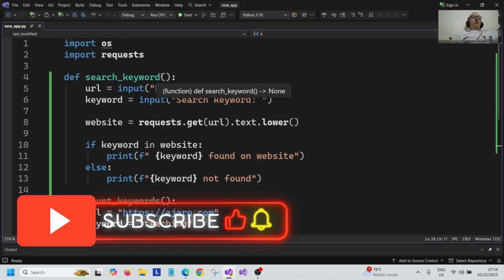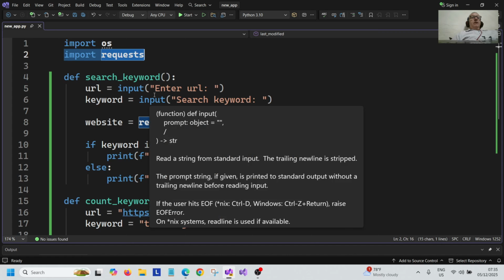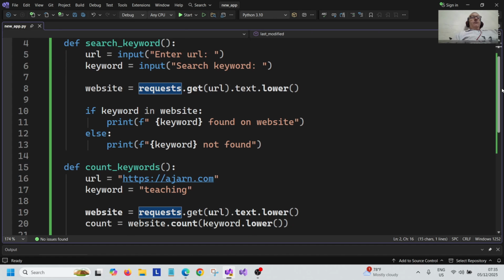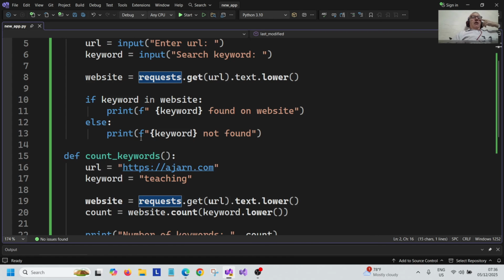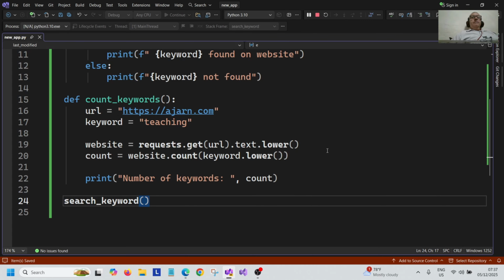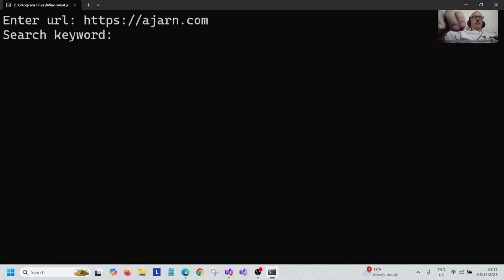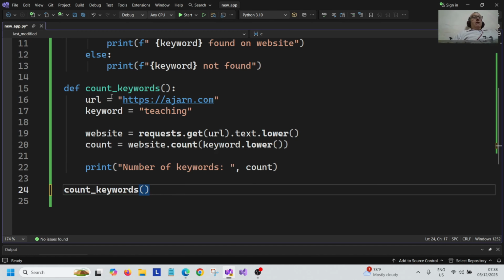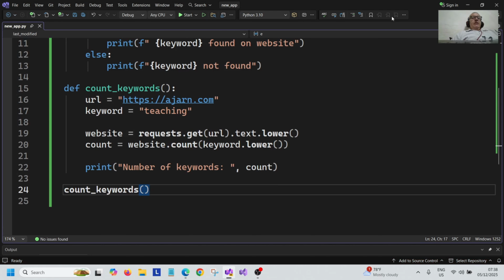Keyword Checker Program Project: Find & Count Any Keyword on Any Website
In this video, I demo a simple keyword checker program that can scan any website, detect a specific keyword, and instantly count how many times it appears.
Perfect for SEO audits, content analysis, coding practice, and web scraping beginners.

You’ll learn how the program works, how it searches a webpage, and how to use it to check keyword frequency in seconds.
If you need a fast and accurate way to find keywords on a website, this tool is exactly what you’re looking for.